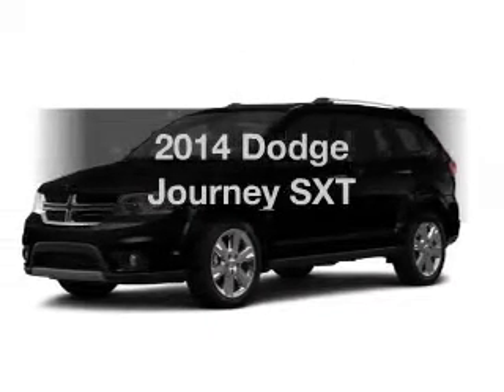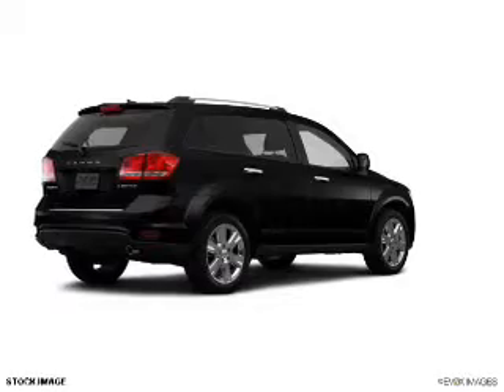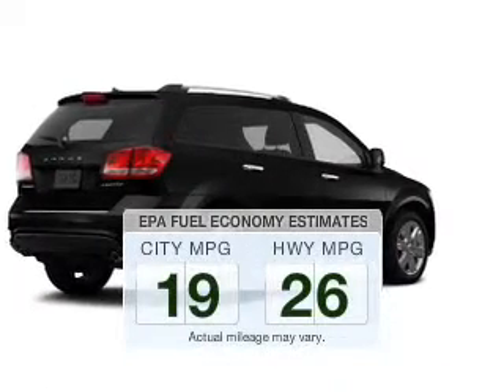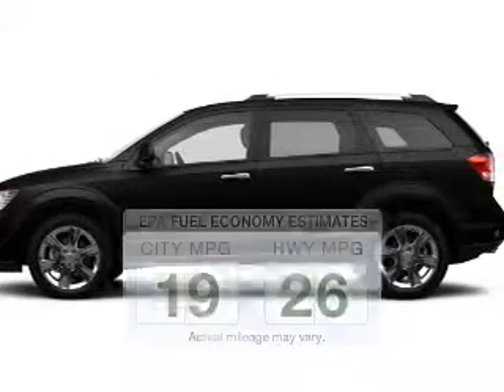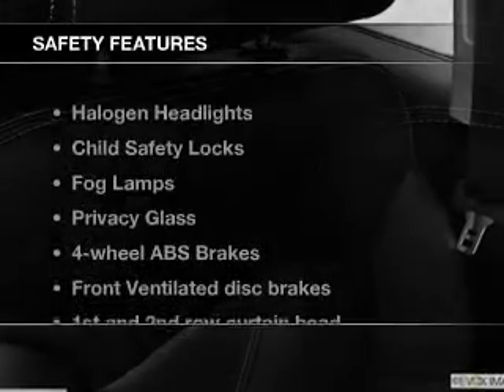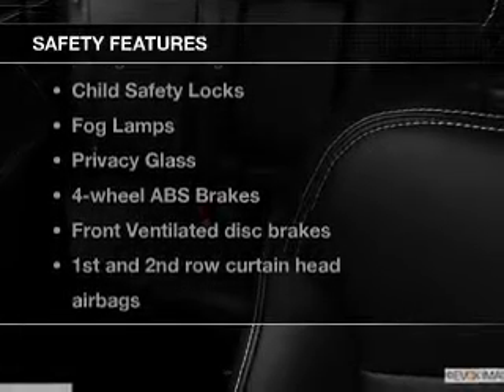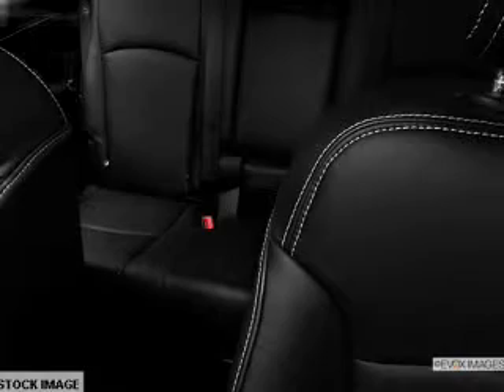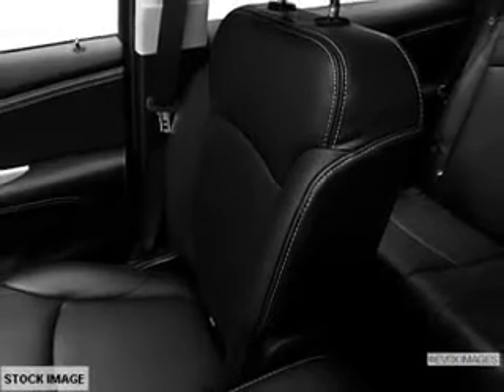2014 Dodge Journey - Avenel New Jersey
Year: 2014
Make: Dodge
Model: Journey
Trim: SXT
Engine: 3.6 liter 6 cylinder 24 valve
Transmission: Automatic
Color: Pitch Black Clearcoat
Mileage: 0
Address:
90-100 Route 1 North